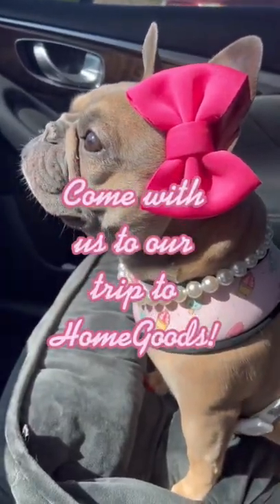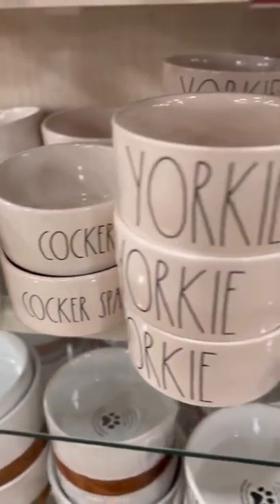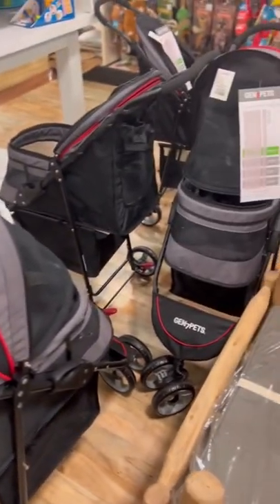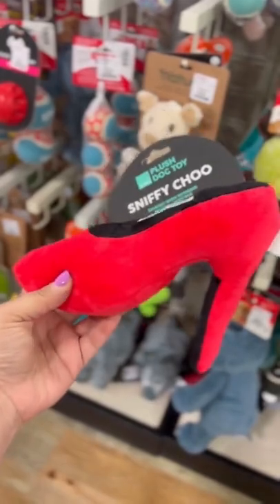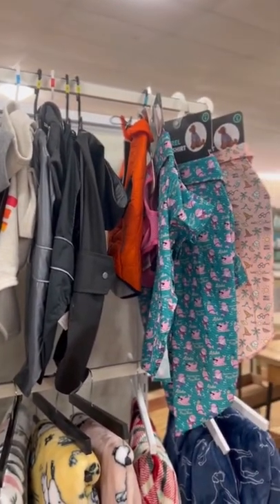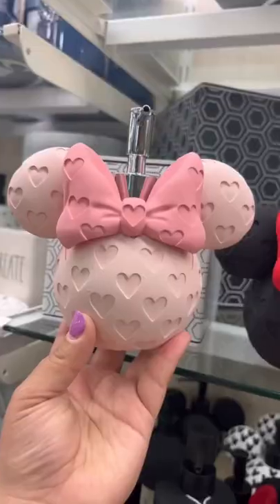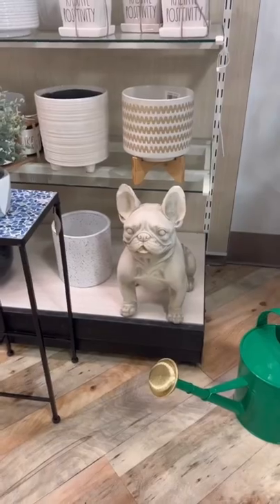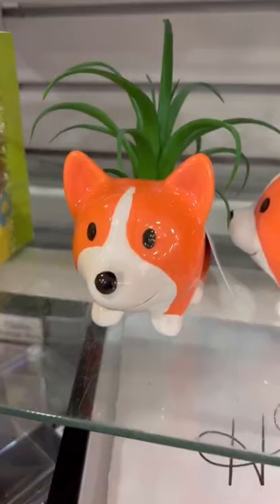Come with Honey and I to HomeGoods! 🥰🐾